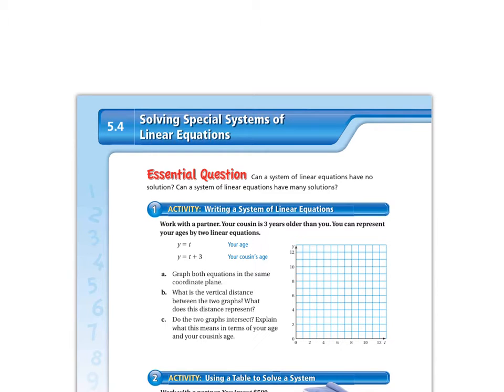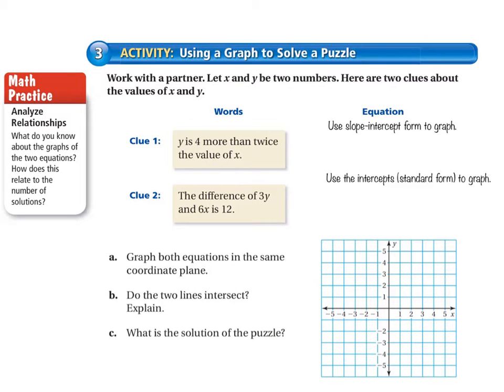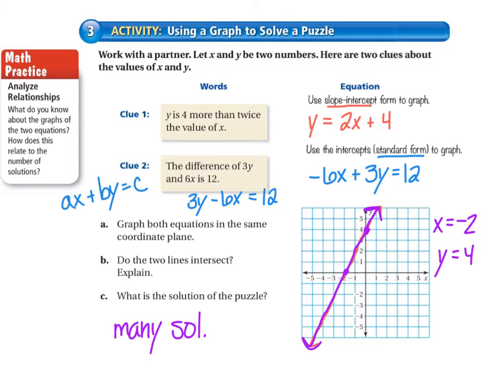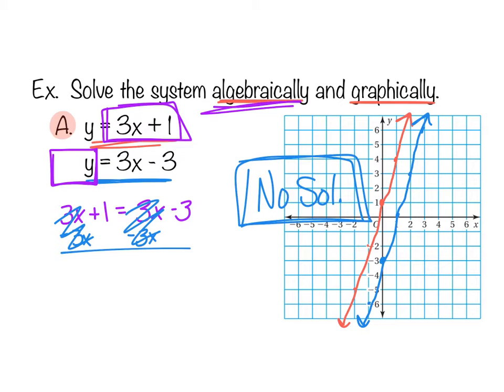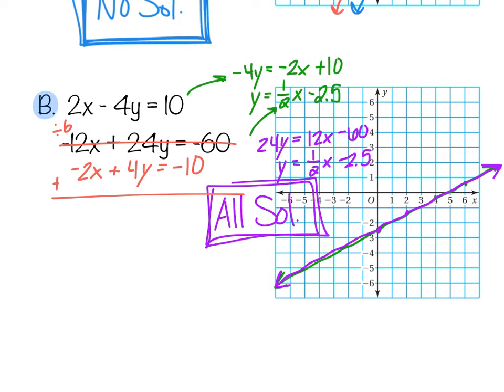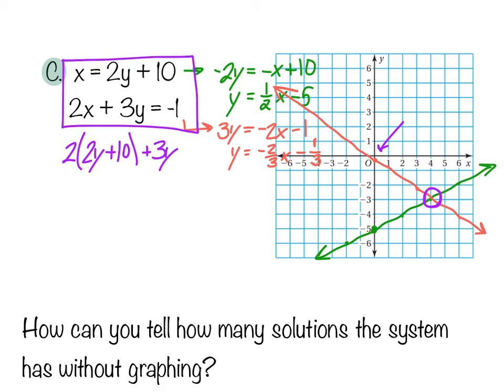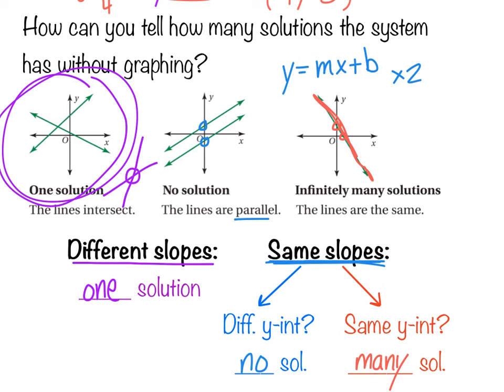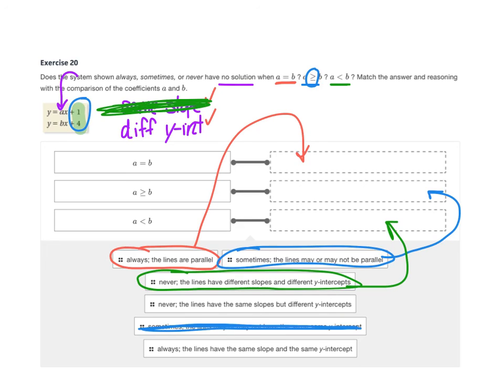5.4 Solving Special Systems of Linear Equations